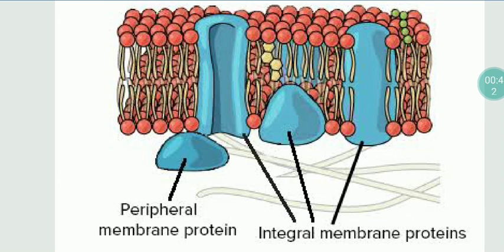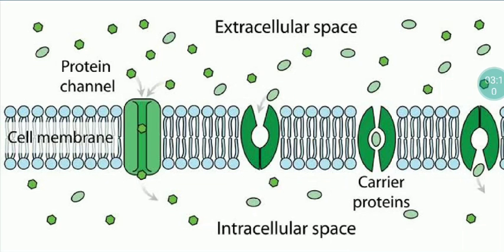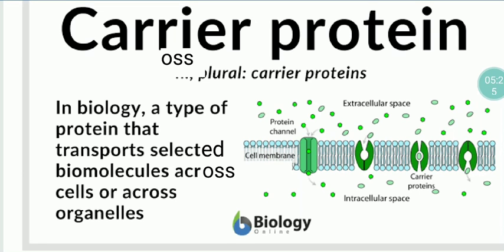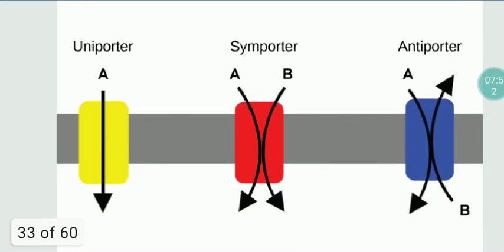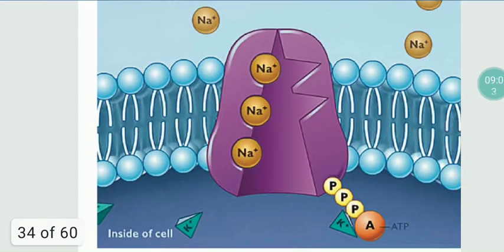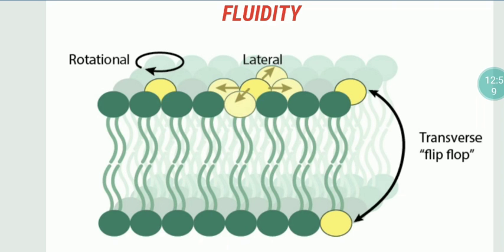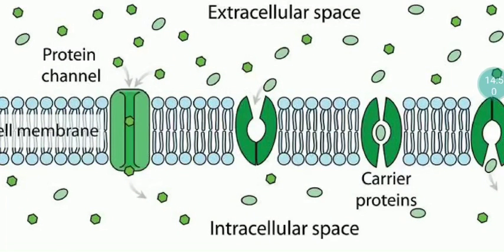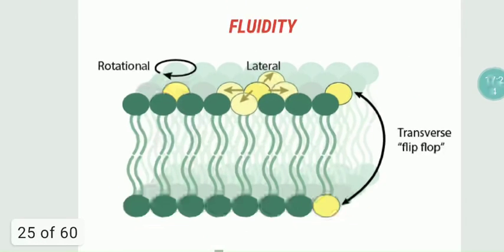Plasma Membrane Part - 2 || Class-11 || NEET || Bio Scholars